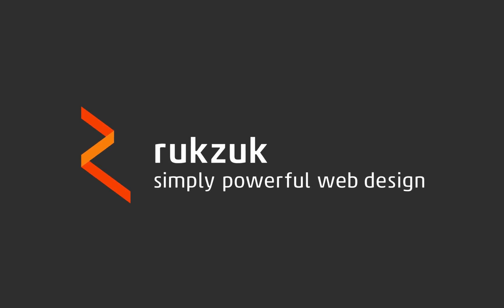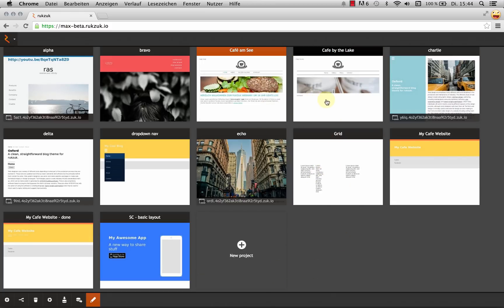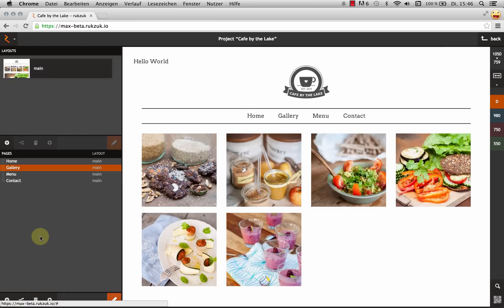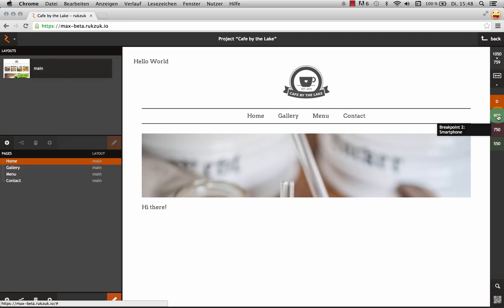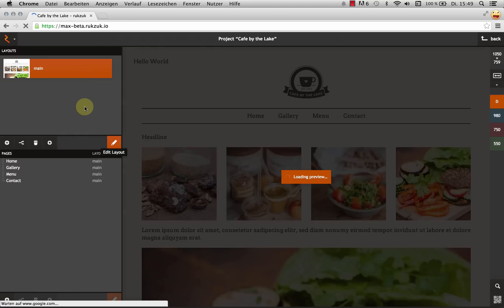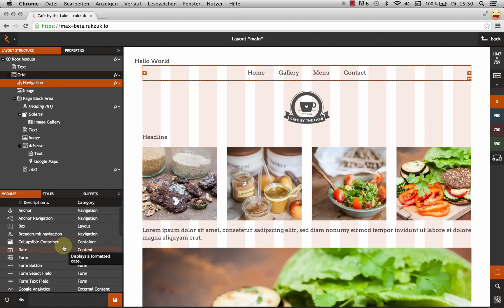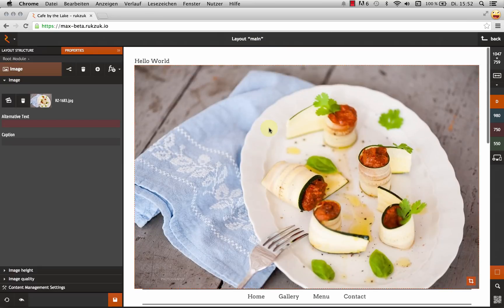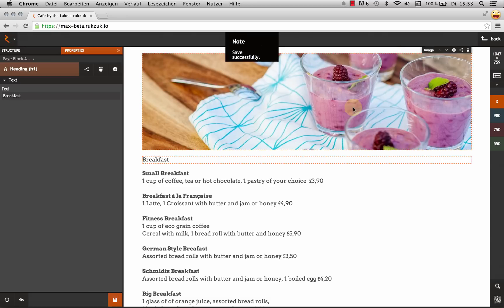Overview of the rukzuk Interface (EN)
A quick overview of the powerful rukzuk interface to help you get up to speed.